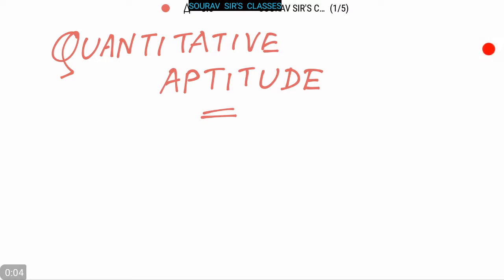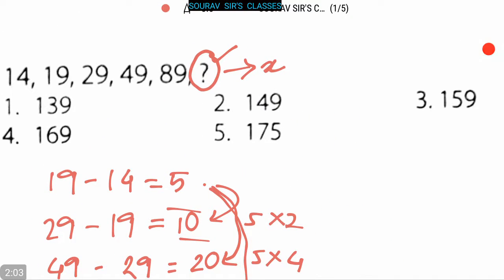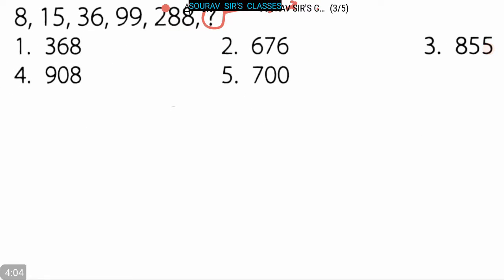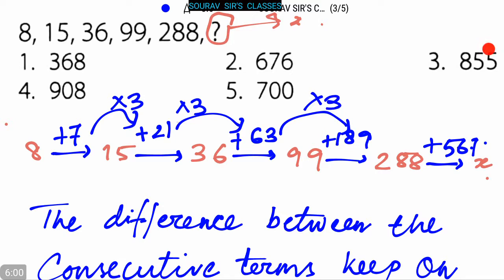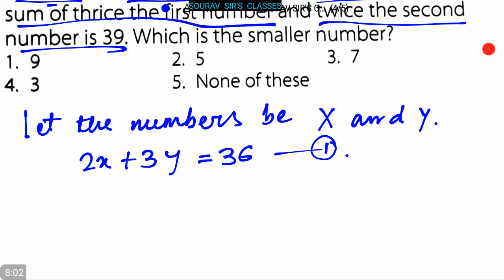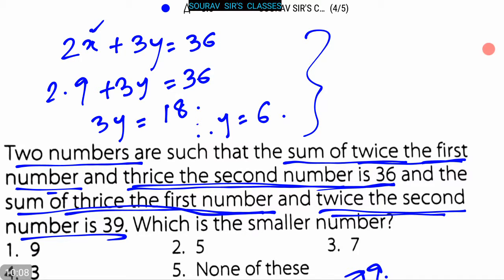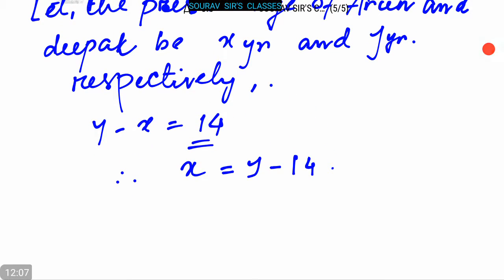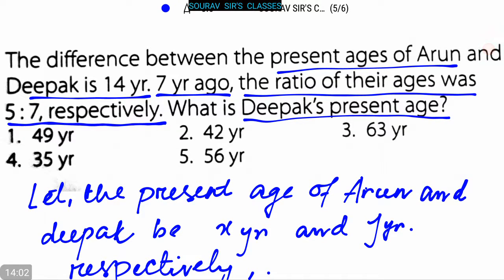QUANTITATIVE APTITUDE SAT,CAT,MAT,XAT,GMAT,BANK,RAILWAYS COMPLETE SOLUTION,YEAR SOLVE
QUANTITATIVE APTITUDE SAT,CAT,MAT,XAT,GMAT,BANK,RAILWAYS COMPLETE SOLUTION,YEAR SOLVE,ONLINE LECTURES,PAST YEAR SOLUTIONS

SAT Fee

Subject
Duration
Subsections
Questions
Score Range
Math

80 minutes

200-800

Reading

65 minutes

200-800 (combined with Writing section)

35 minutes

200-800 (combined with Reading section)

Essay (optional)

50 minutes

not scored

Total

3 hours (with optional 50 minutes)

154 questions

1600